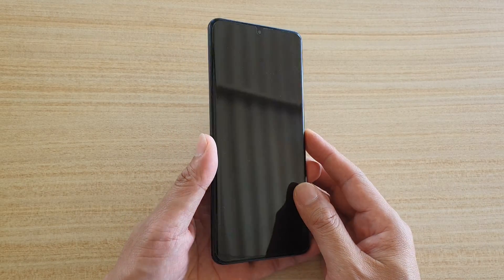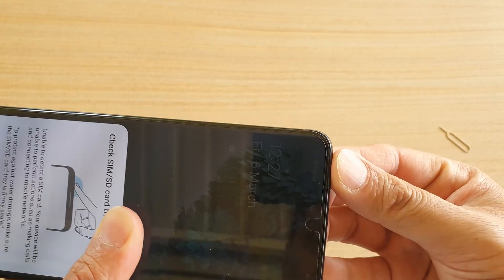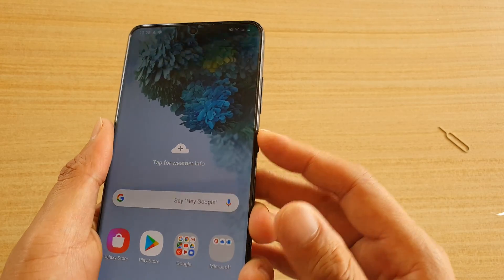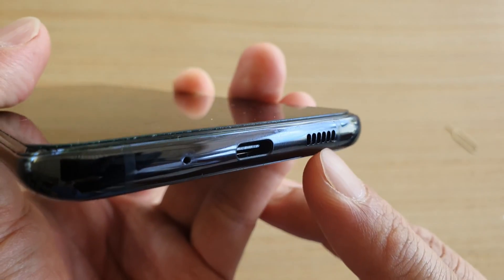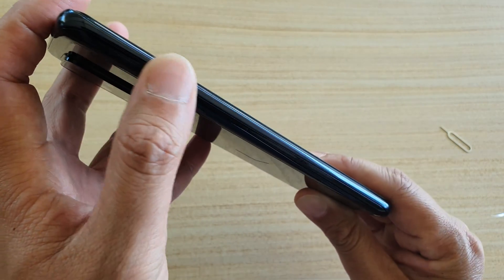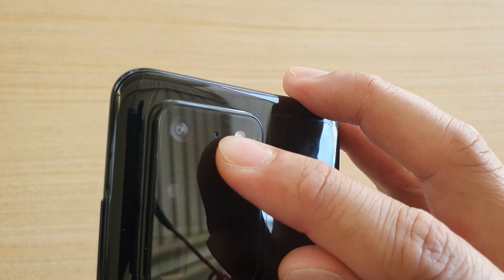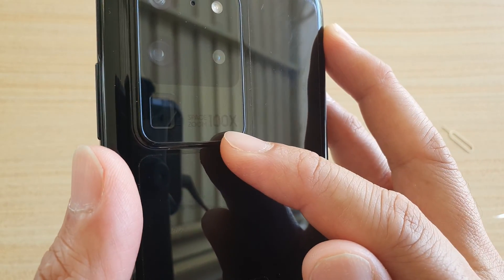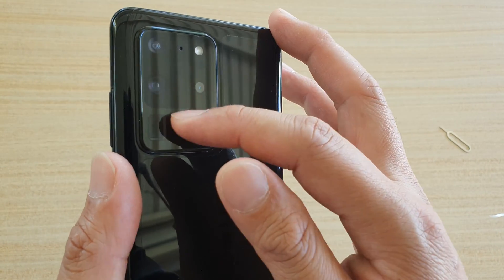Galaxy S20 / Ultra / Plus Hardware, Ports and Buttons Identification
See what each button or port does on the Samsung Galaxy S20, S20 Plus, S20 Ultra.